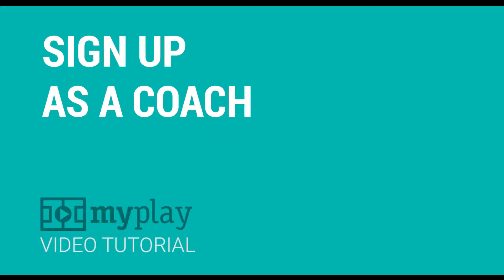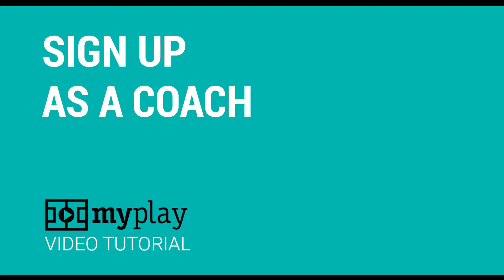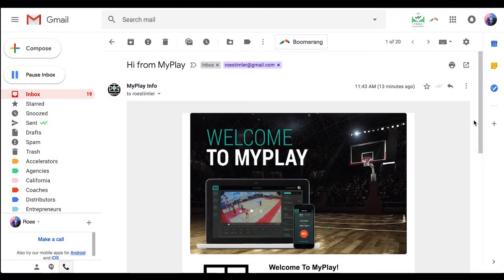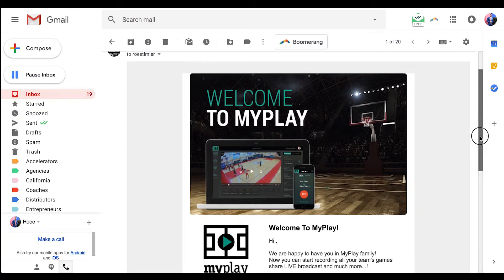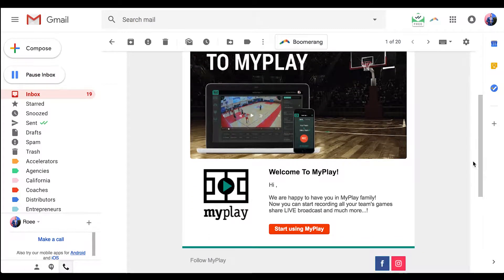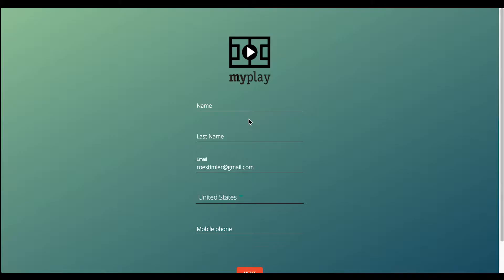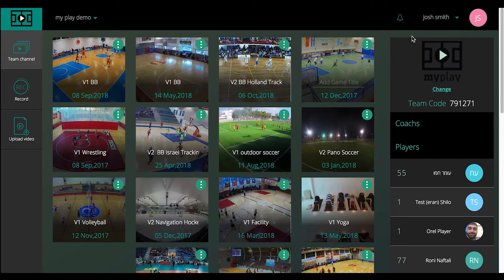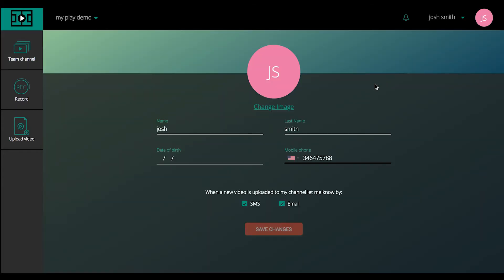#1 - Registrate como Entrenador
Al registrarse, recibirás una invitación por correo electrónico de MyPlay, deberás hacer clic en el enlace y luego serás redirigido a una página de perfil de MyPlay.
Aquí tendrás que completar algunos datos personales para finalizar su registro. Al finalizar, debes descargar la aplicación, disponible para Android e iOS.

Una vez que inicies sesión, hagas clic en el botón de configuración para configurar tu perfil y cambiar tus datos.